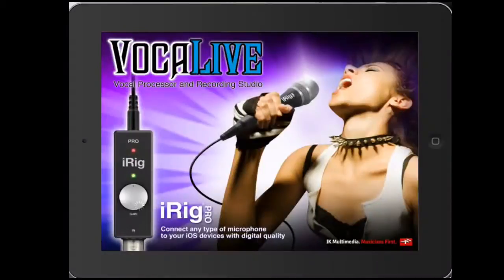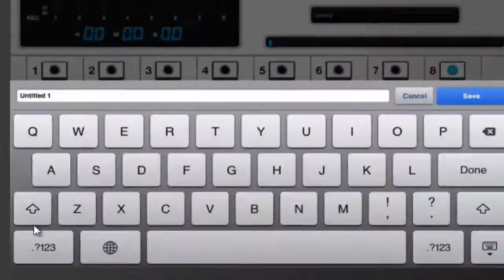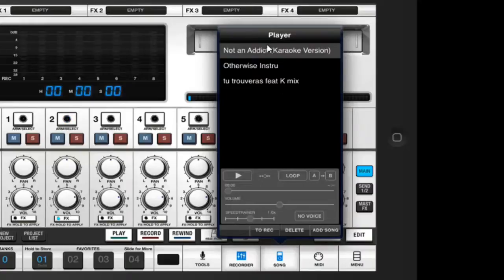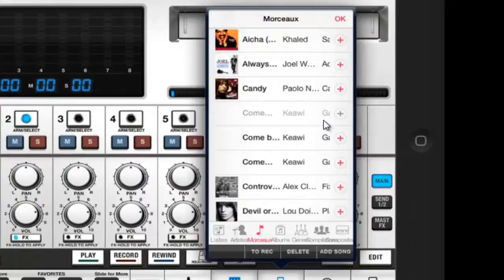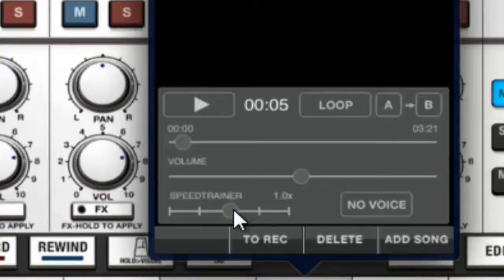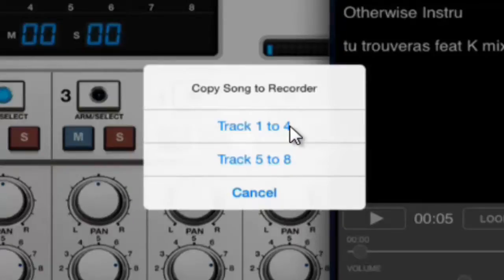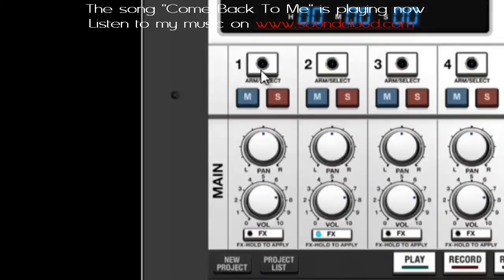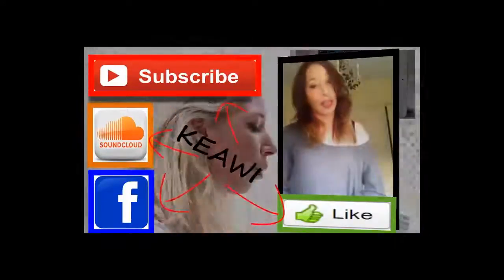♫ VocaLive App : How to import a song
If you have any suggestions or questions please let me know, write your comments below and I'll answer.